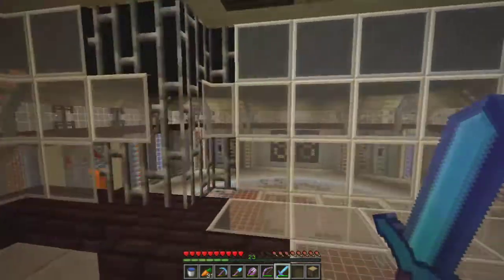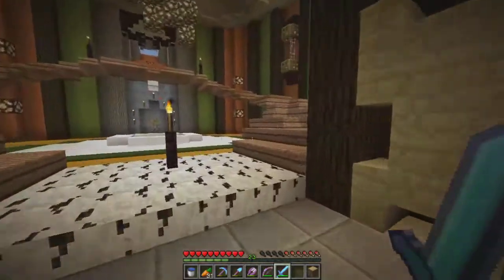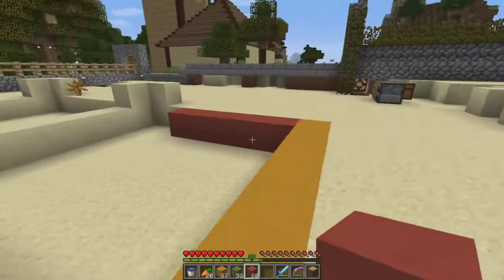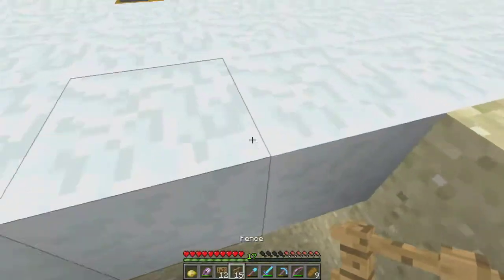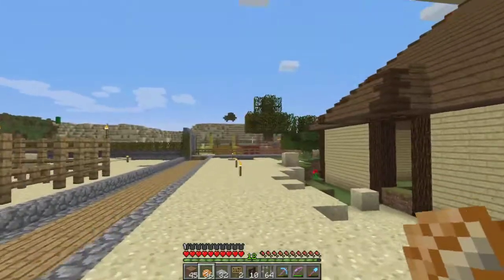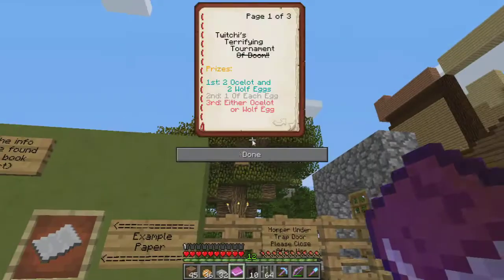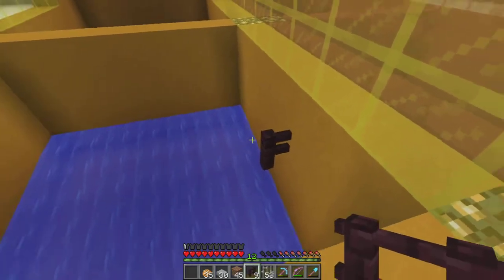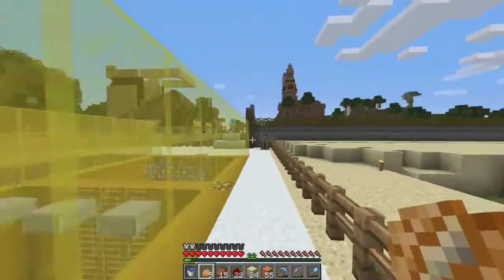BnB 10 - Obstacle Course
The push for things to do continues... This week.. making a race for the server, It's not parkour.. just some fun running and jumping :D Oh and the villager take over happened